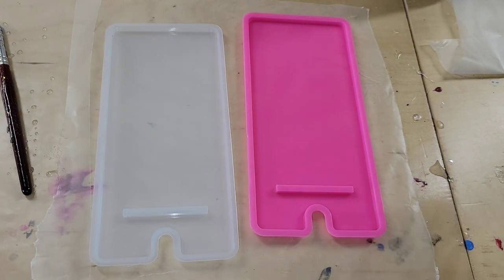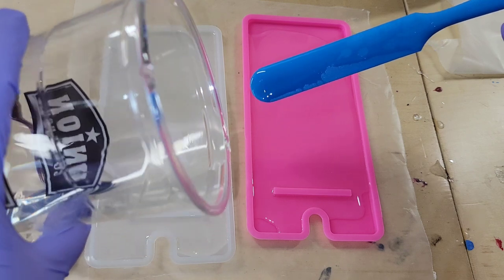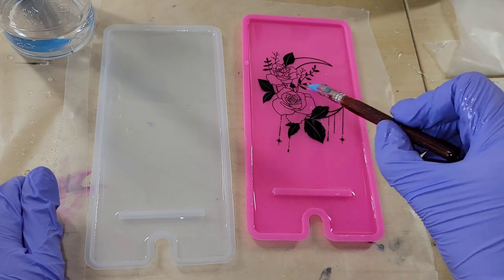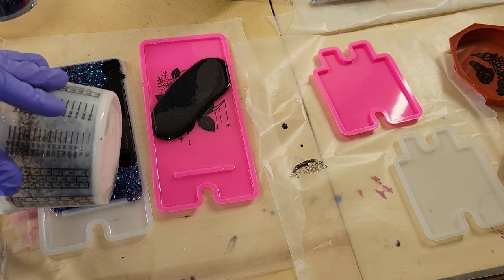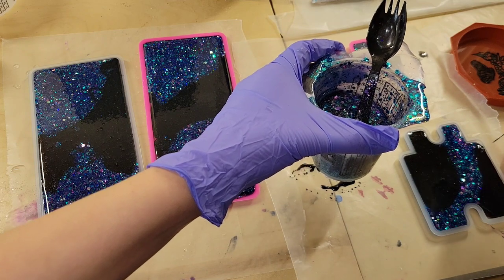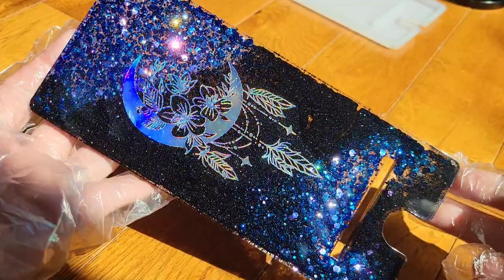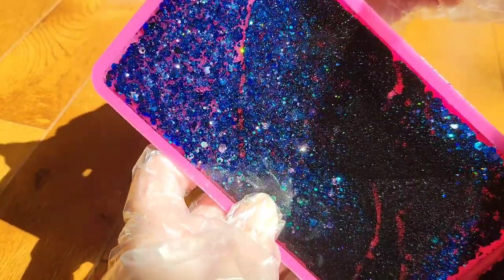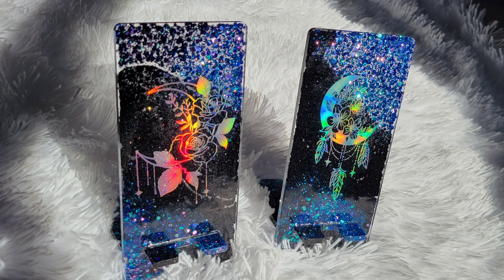Making resin cell phone stands with resin foils and glitter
The resin I used today on the 1st layer, the all clear layer was floral epoxy from the epoxy resin store. It's a deep casting 3 to 1 ratio epoxy. It is a very thin viscosity and great for projects like this. It also has a long extended working time. The black alcohol ink used in today's video can also be purchased from The Epoxy Resin Store.

On this set of coasters I also used TotalBoat high performance epoxy.

Link to the high performance epoxy, I used the slow hardner on this set.

The resin foils used in today's video were purchased off etsy. If you go to etsy.com you can search for resin foils and a ton of different designs will display.

This is the link to the foils I purchased and used in today's video. I would only use holographic gold or iridescent colors from this shop. I also purchased black foils from this shop and had some problems with them. But the holographic gold and iridescent work great I had no problems with those colors.

3M half face respirator I use. You must purchase 3M organic vapor filter cartridges separately.

3M organic vapor filters/cartridges I use on my respirator

Cell phone stand silicone molds. Comes in a set of 2.

TotalBoat- NaptimeTB good through 12/31/21

Ksresin- NAPTIME

GenCrafts- NAPTIME10